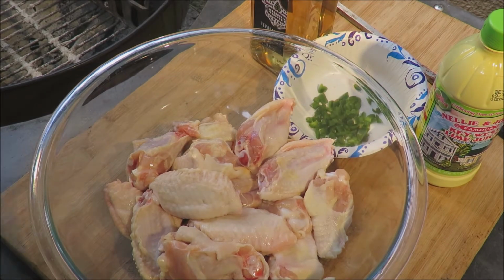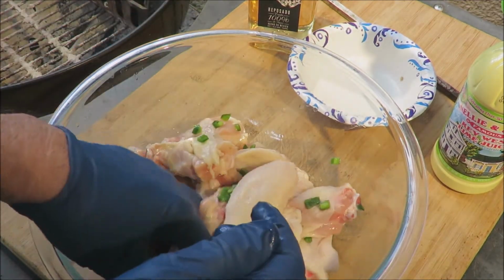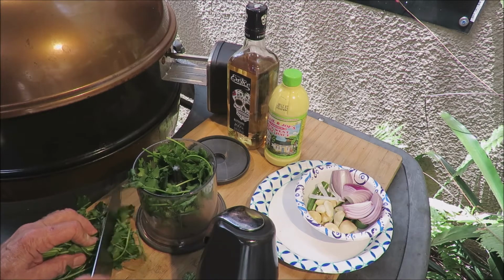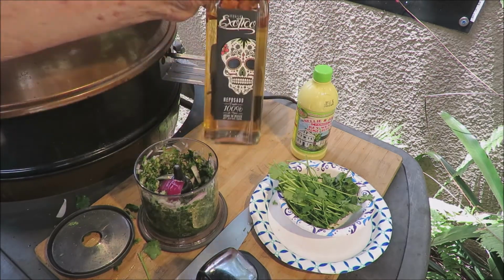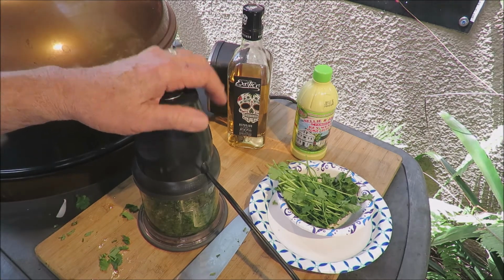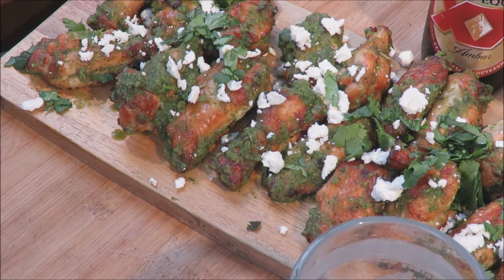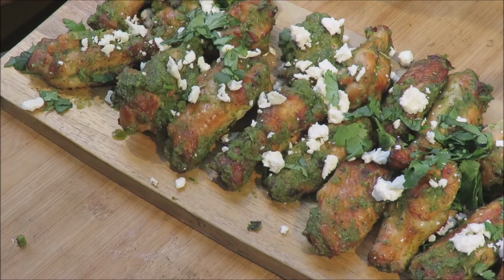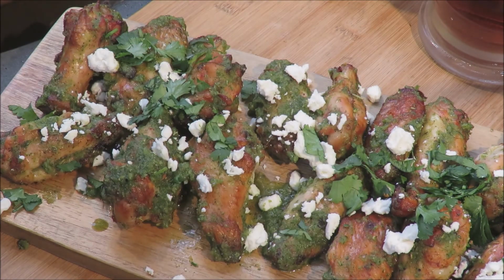Tequila Lime Chicken Wings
Let's play a game! Count how many times I say "tequila" in this video and one lucky person will win some rub. I should have said count how many times I say "Shut up dawg"